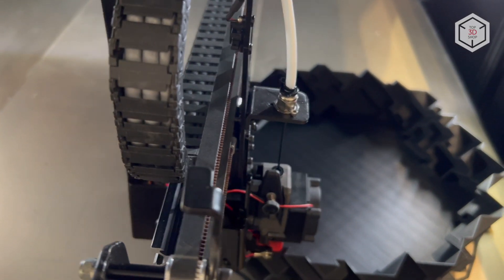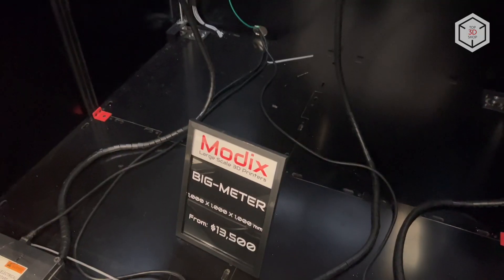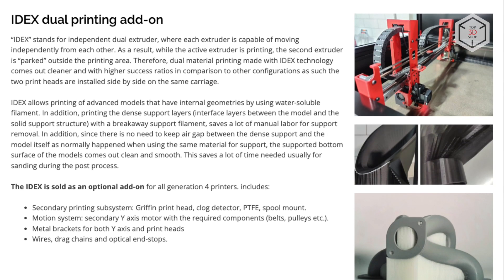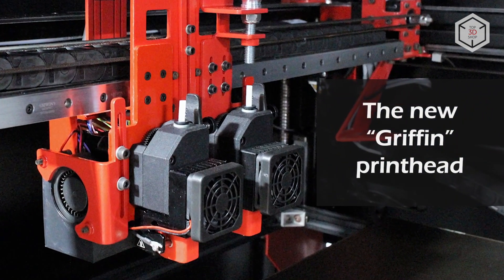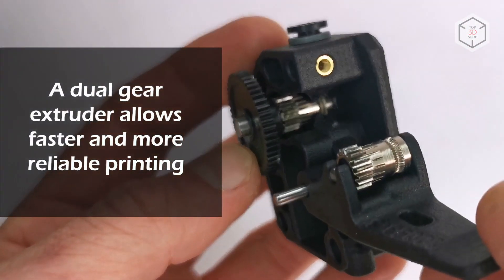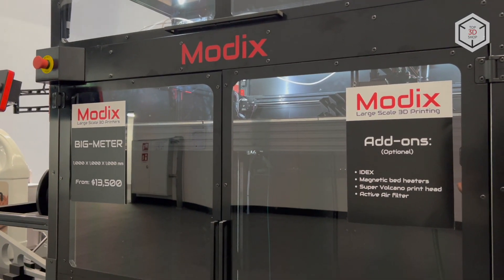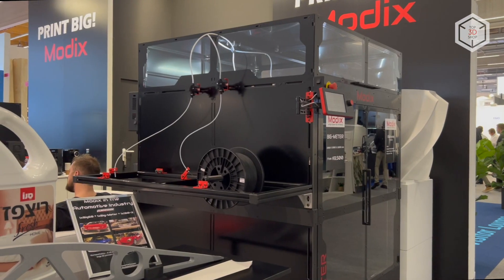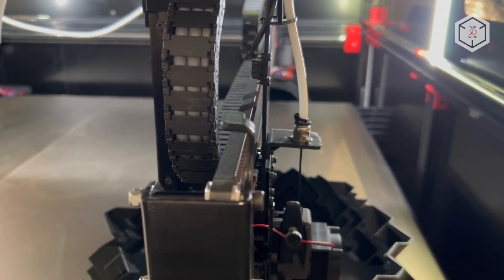Modix BIG-Meter V4 Overview: Industrial-Grade Large-Format 3D Printer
Hi everyone! This is Top 3D Shop, and in this video, we will tell you about the new generation of the Modix BIG-Meter large-scale 3D printers.

The BIG-Meter has the largest print area in the lineup of FDM printers by the Israeli company Modix. Its build volume is a cube with a one-meter side. The layer height starts at 40 microns, and the unit is designed to process ABS, PLA, HIPS, PVA, PETG, and flexible filaments.

The new generation of BIG-Meter can be equipped with the IDEX system, which stands for Independent Dual Extruder. The optional kit includes a second Griffin printhead and all the necessary accessories.

So, the fourth generation of Modix 3D printers features more reliable, faster, and practical Griffin printheads, which include customized Bondtech extruders and Super Volcano hotends produced by the British company E3D.

Other important upgrades include a 32-bit second-generation Duet3D controller board and the Duex 5 expansion board responsible for automating the calibration process, as well as the filament feed sensor.

Nema-17 stepper motors have been replaced by the more powerful Nema-23. The kinematics of the new iteration employs Hiwin guides and belts manufactured by the US-based Gates Corporation.

The fourth generation of Modix machines is updated with a new design and improved hardware. All units are shipped unassembled, with detailed assembly instructions available to users online.

This is Top 3D Shop with the fourth generation of Modix BIG-Meter 3D printers overview. See you soon!

MODIX BIG-METER V4

PRINT TECHNOLOGY: FDM
EXTRUDER TYPE: SINGLE/DUAL
LAYER HEIGHT: 40–800 MICRONS
BUILD VOLUME: 1010x1010x1010 MM
PRINT SPEED: UP TO 200MM/S
EXTRUDER TEMPERATURE: UP TO 500 ˚C (OPTIONAL)
BED TEMPERATURE: UP TO 120 ˚C
MATERIALS: PLA, ABS, PETG, HIPS, PVA, FLEX
FILAMENT DIAMETER: 1.75 MM
CONNECTIVITY: USB, SD, WI-FI (OPTIONAL)
OS: WINDOWS, MACOS
SOFTWARE: CURA, SIMPLIFY3D, SLIC3R
DIMENSIONS: 1300x1470x1830 MM
WEIGHT: 200 KG